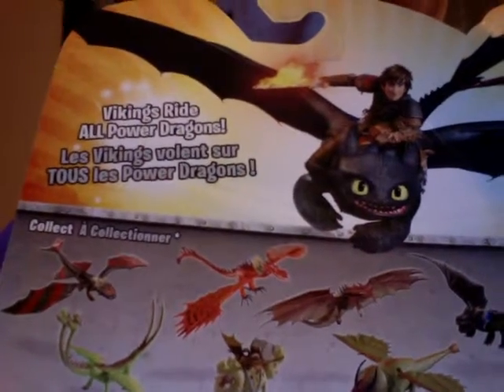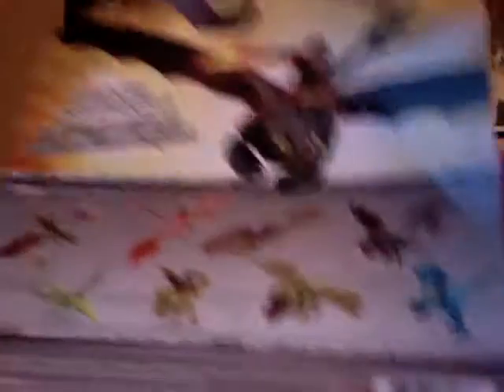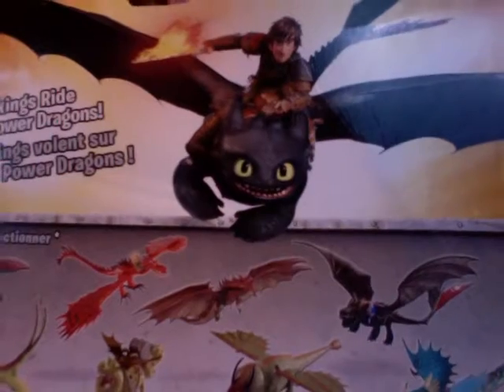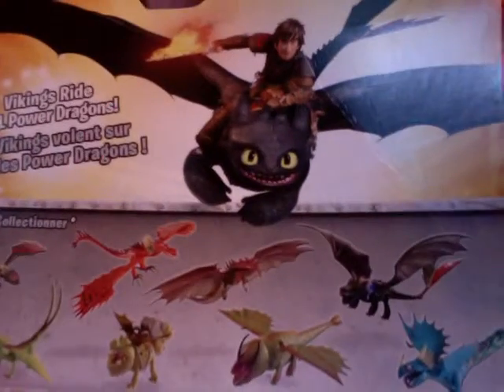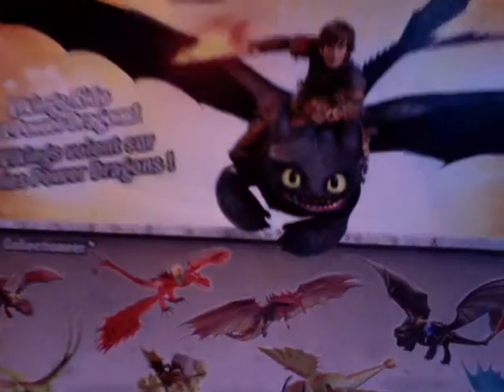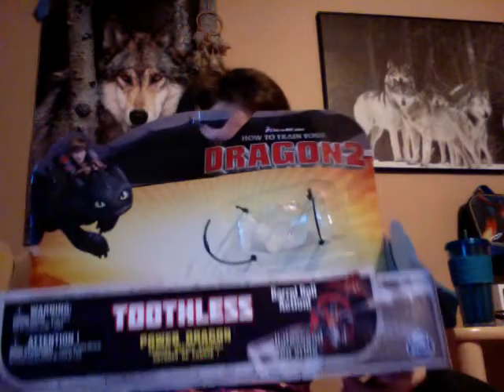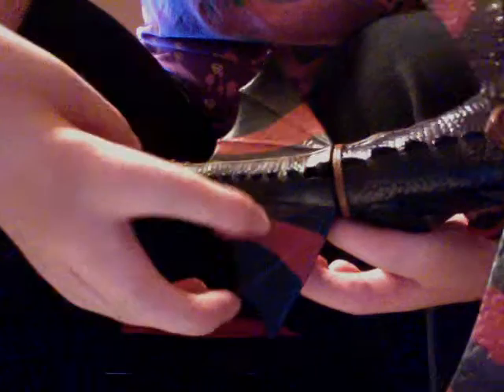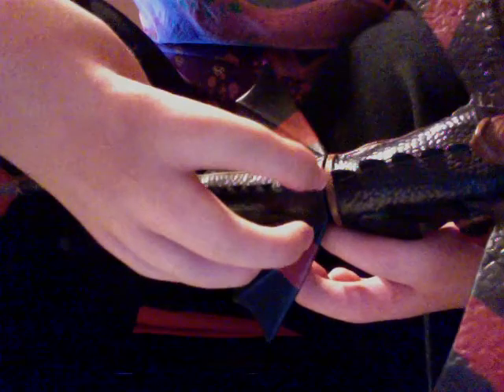My Review of Hiccup and Toothless Cont